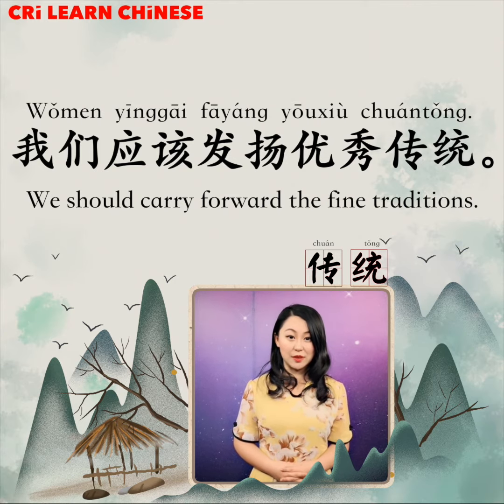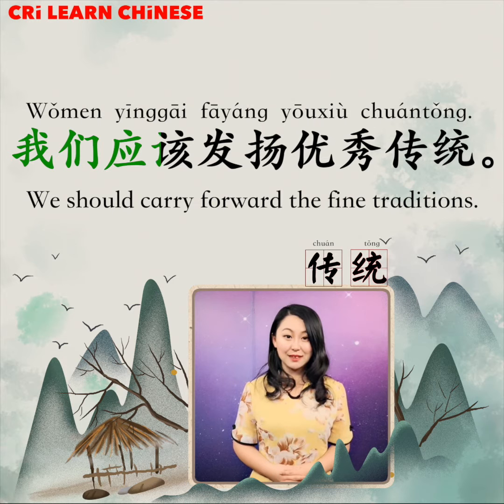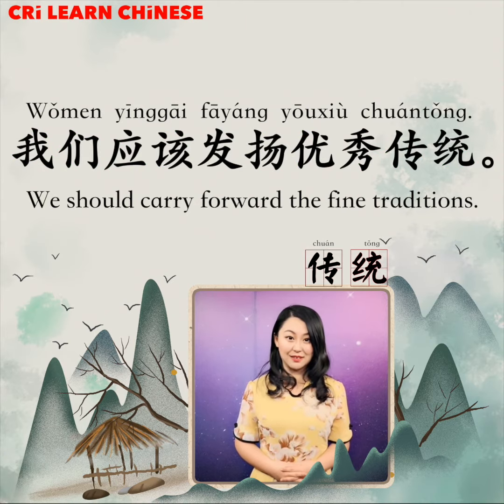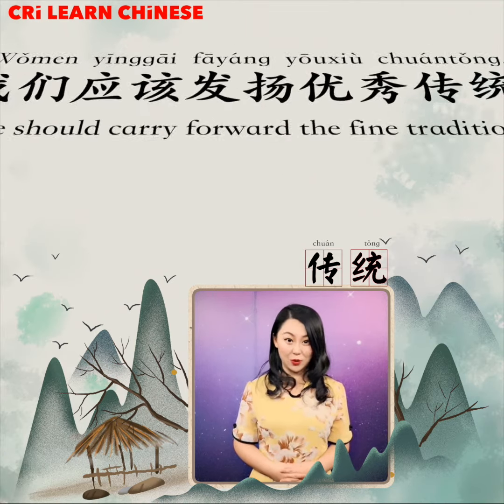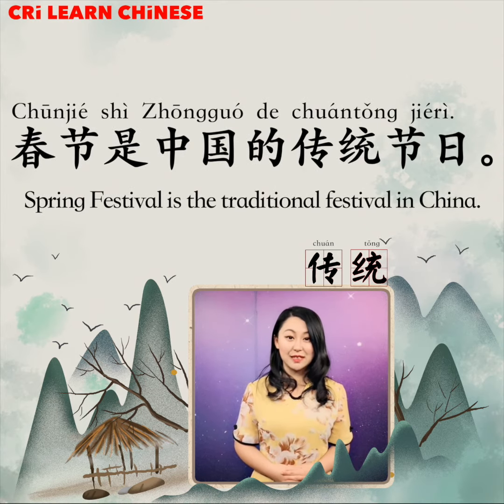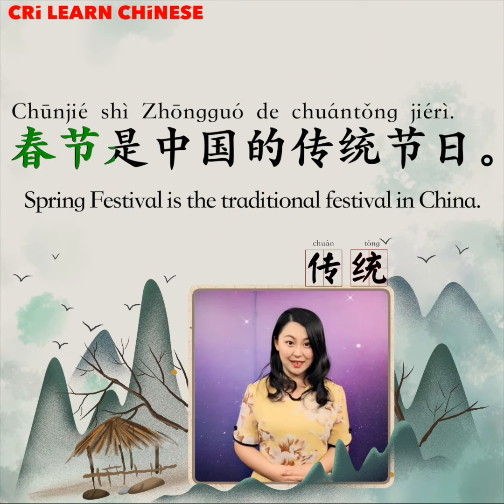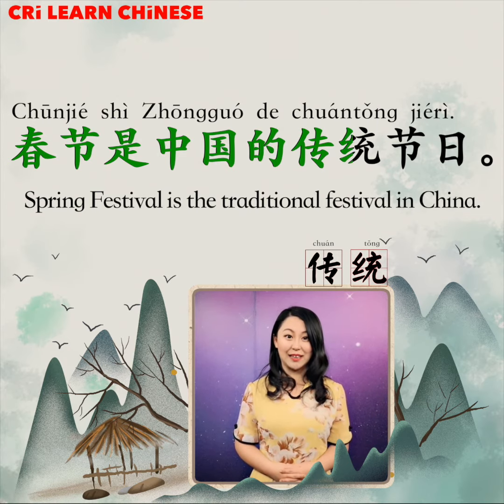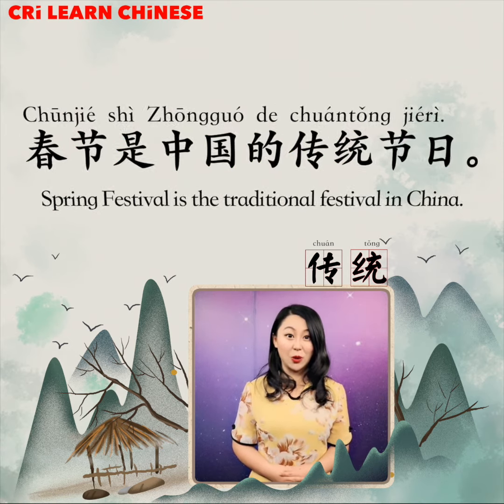Learn Chinese in 1 min: How to say "tradition" in Chinese?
传统：tradition